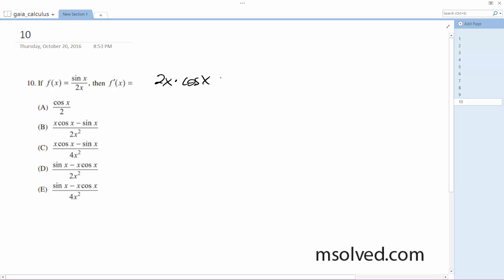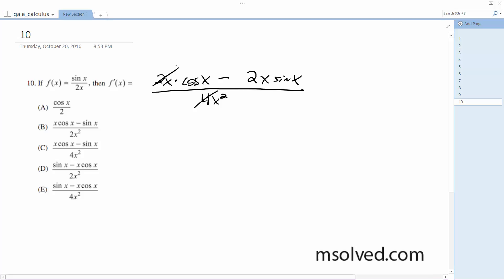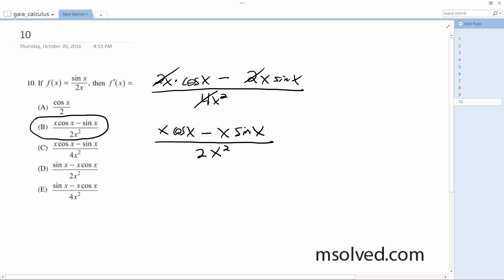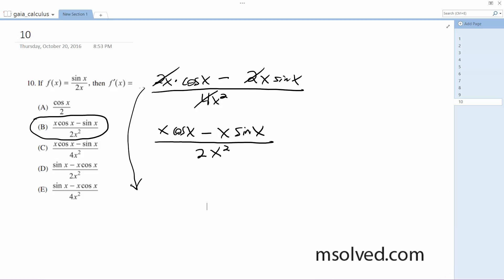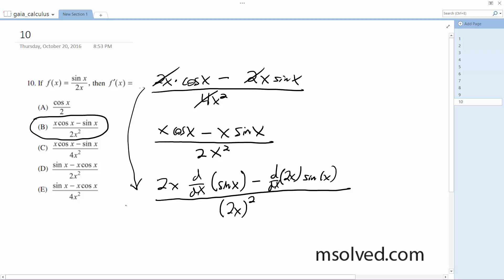If f(x) = (sin x)/(2x), the f'(x) = (x cos x - sin x)/(2x^2)